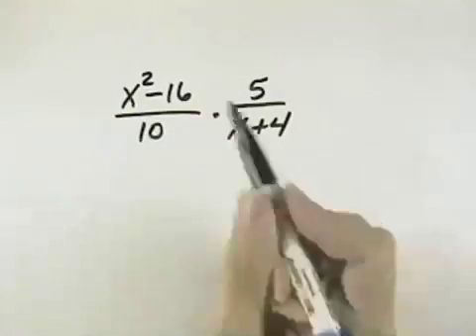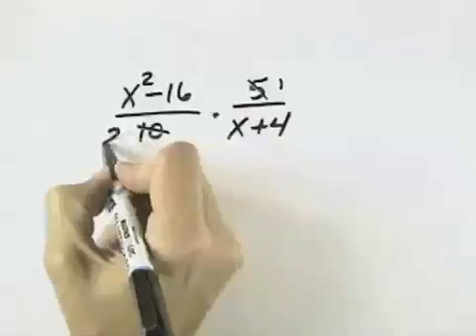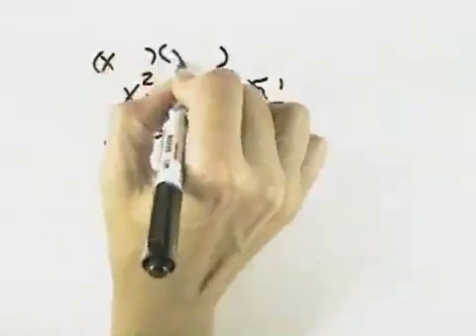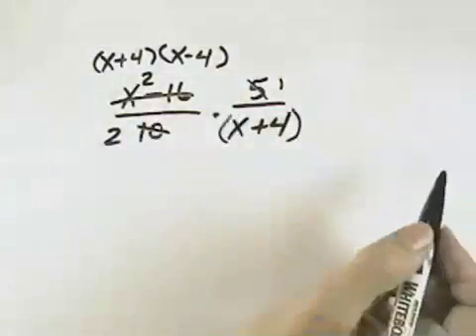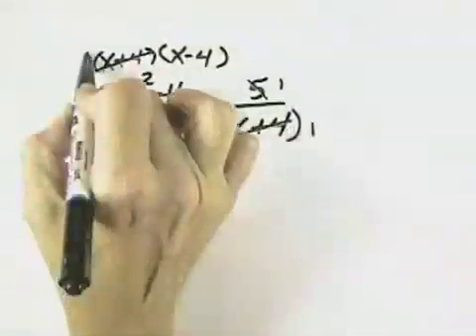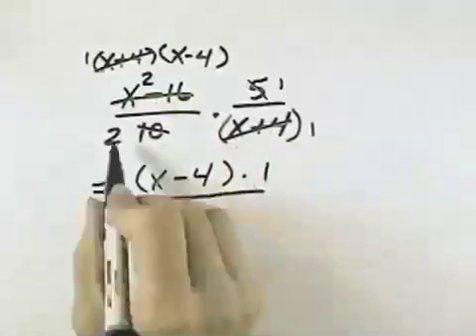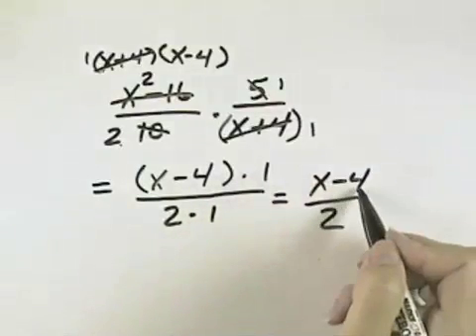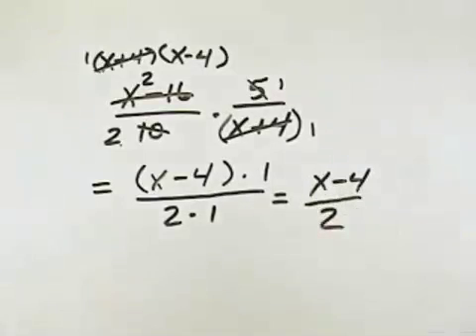Ch 7 Ex 4 Blitzer Introductory and Intermediate Algebra